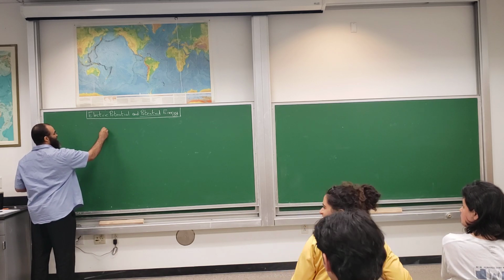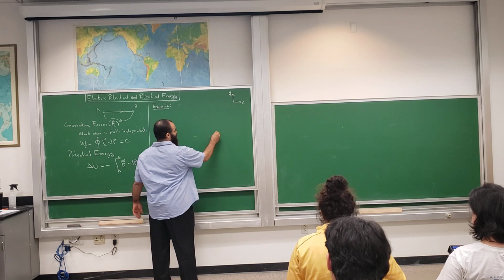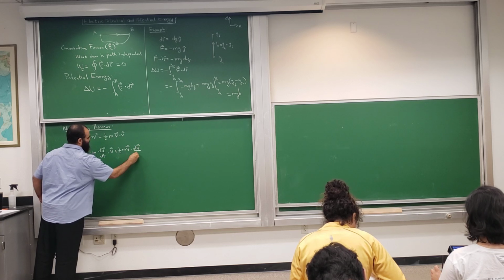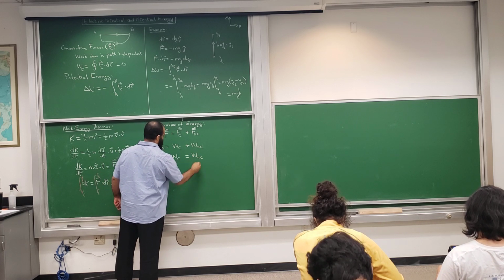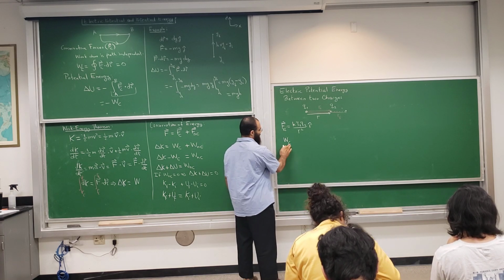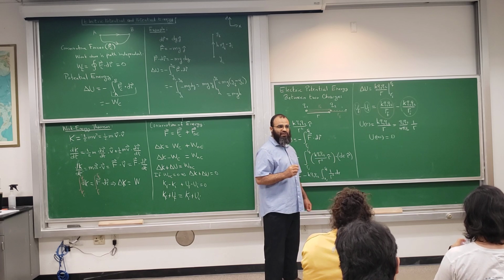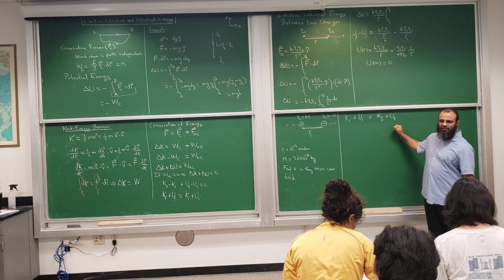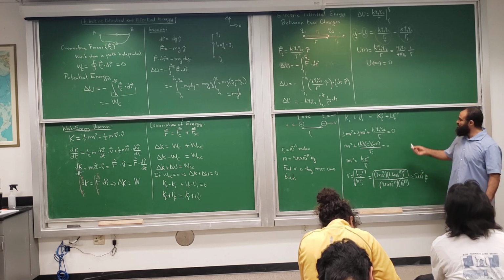Electric Potentials 1 Part A